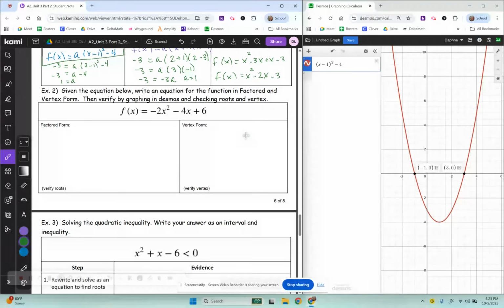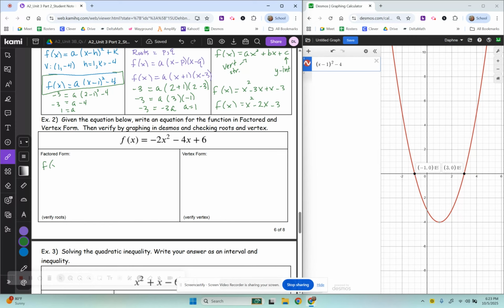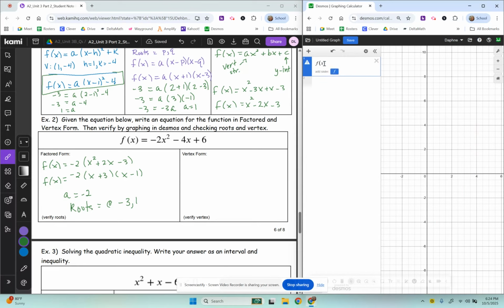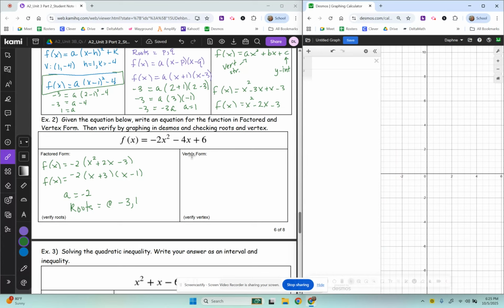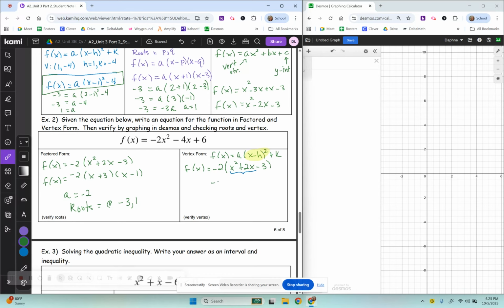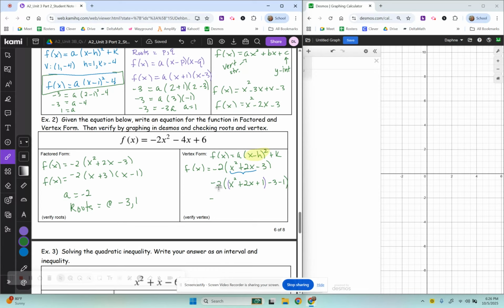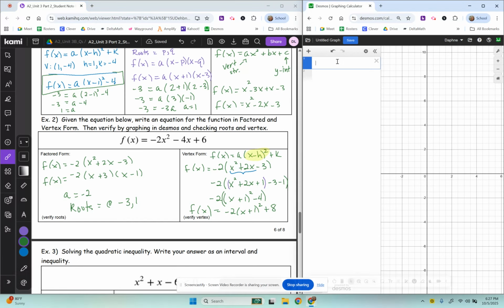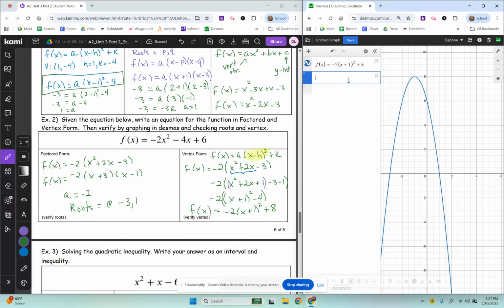A2_3.4.1 Video Lesson - Example 2